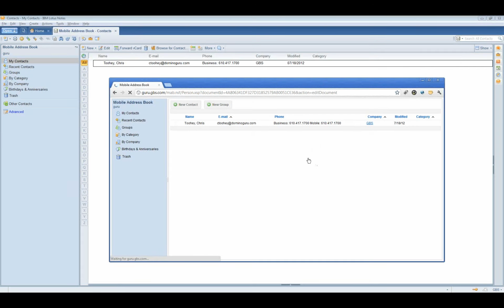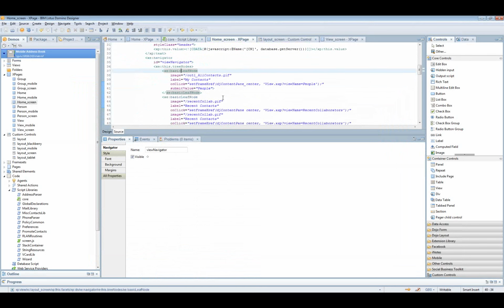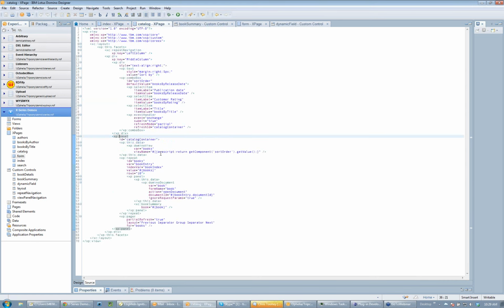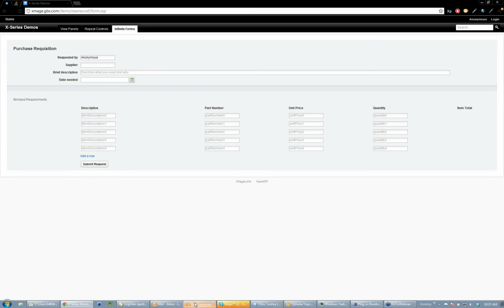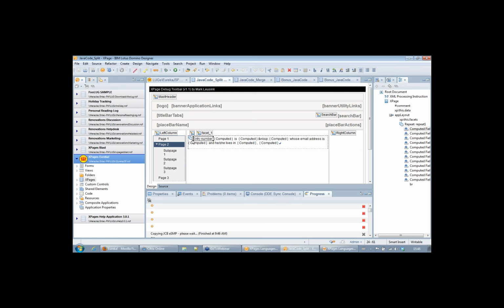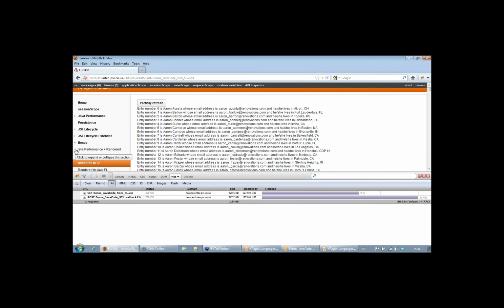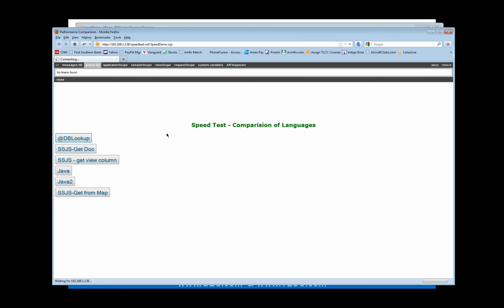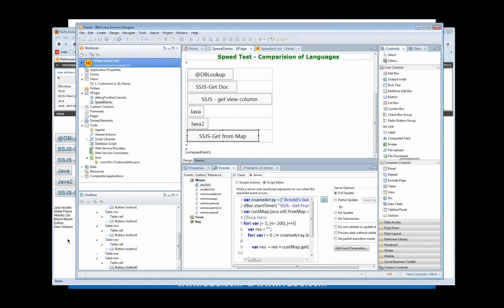X Series Q&A with XPages Xperts